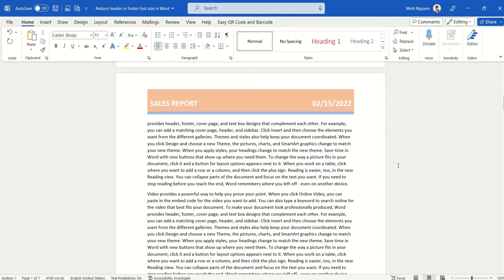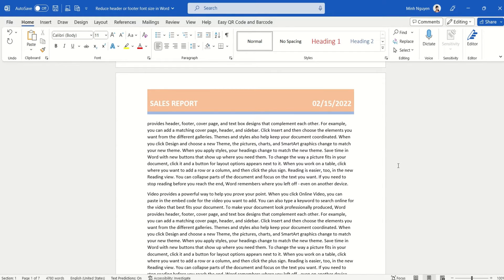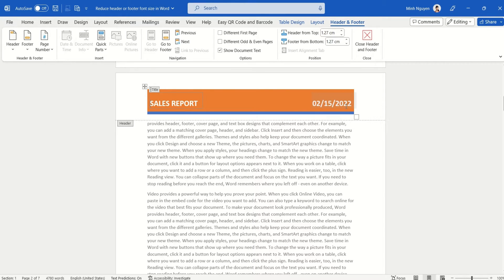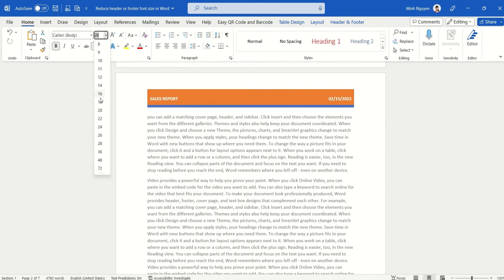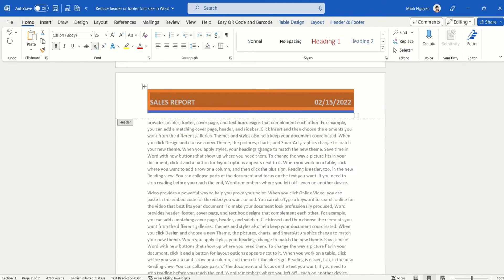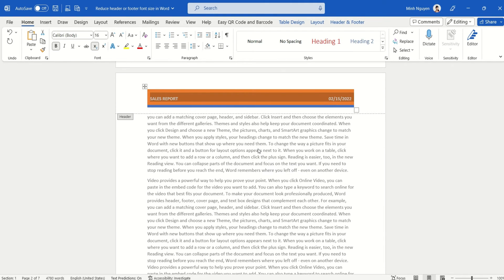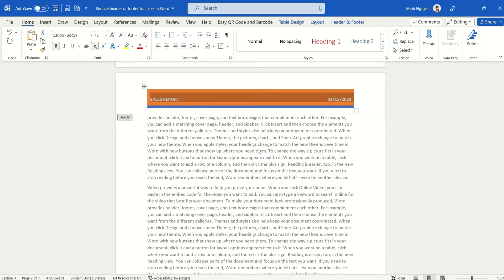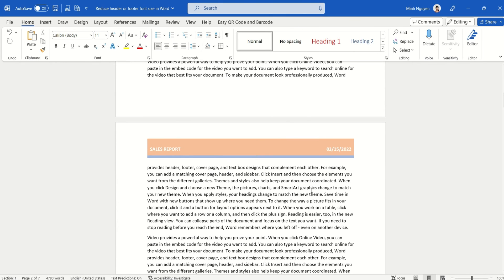How to reduce header/footer font size in Word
What happens when you've got a document with a header that's a little big too big for your liking?  Learn how to reduce header/footer font size easily in this 1-minute video.  Let's go!!!